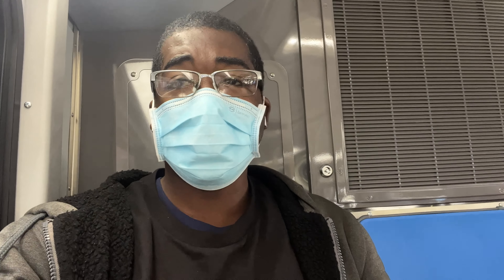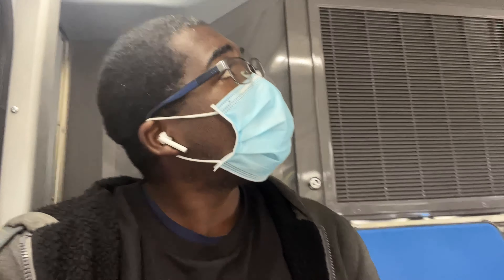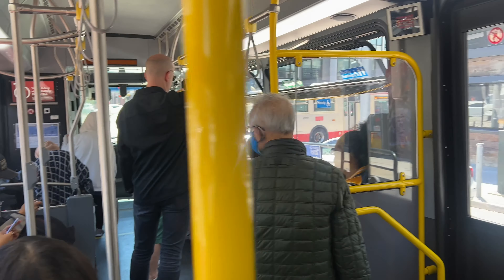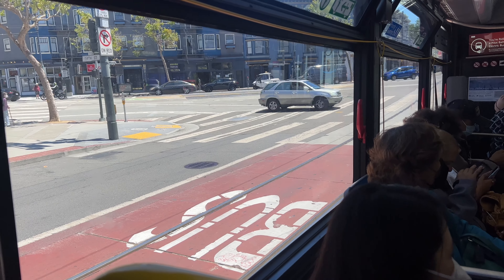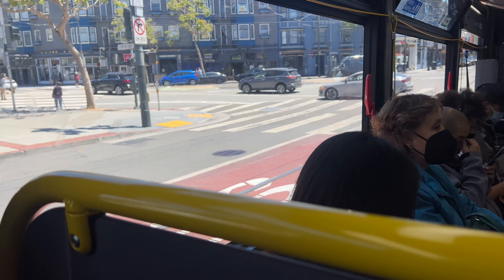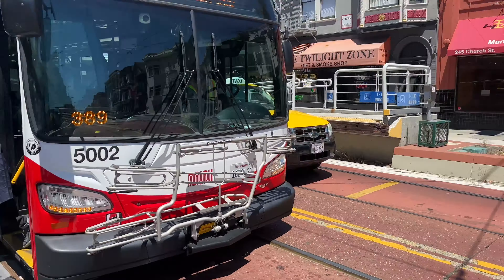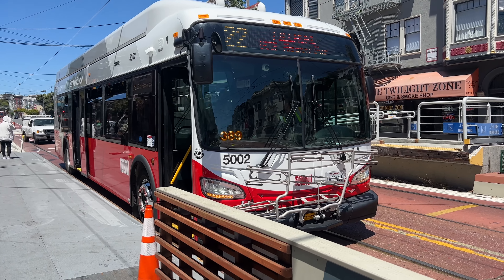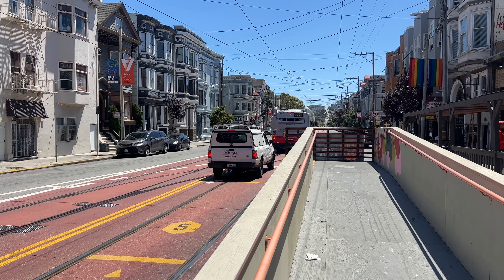Riding on The New Flyer XE40’s on The 22 Fillmore Bus in San Francisco California